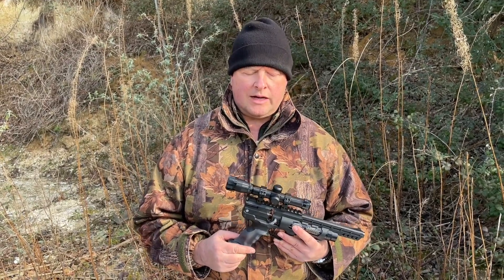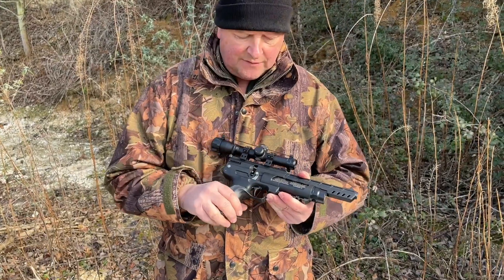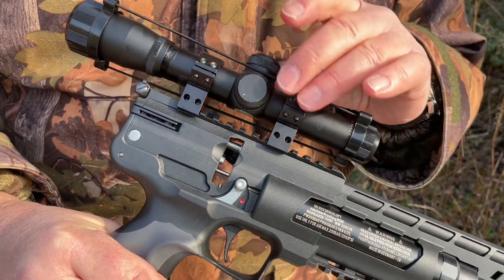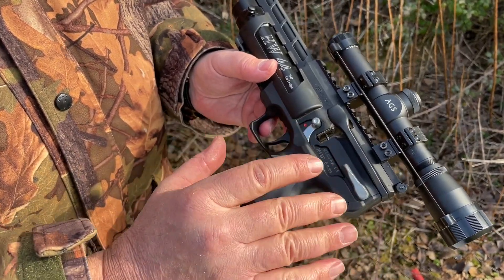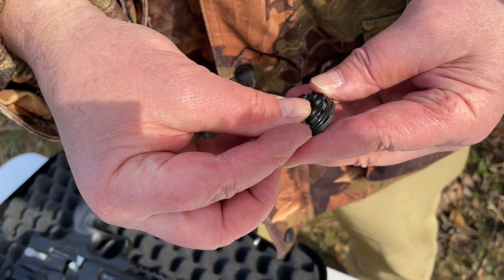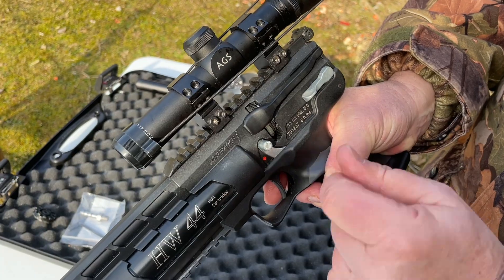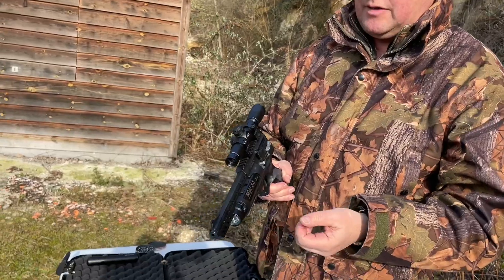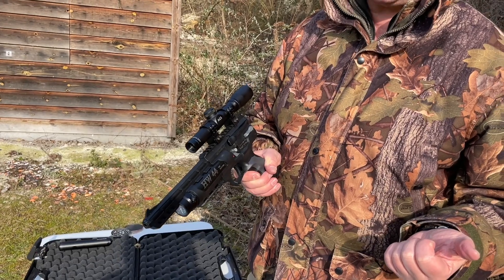SECOND HAND FOCUS: Weihrauch HW44 PCP pistol, gun test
Mark Camoccio, reviews a rare beast in the form of Weihrauch's, PCP pistol, based on their HW110 rifle.